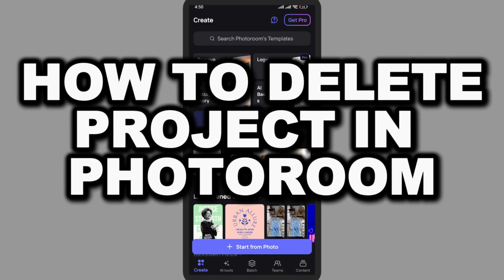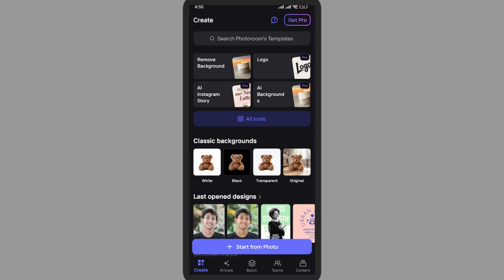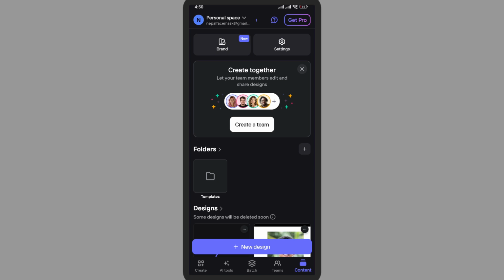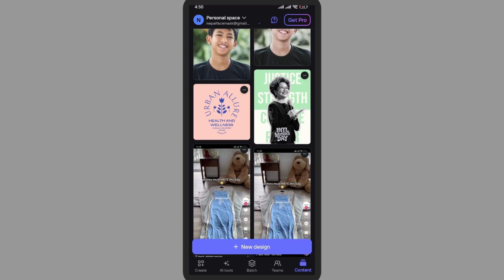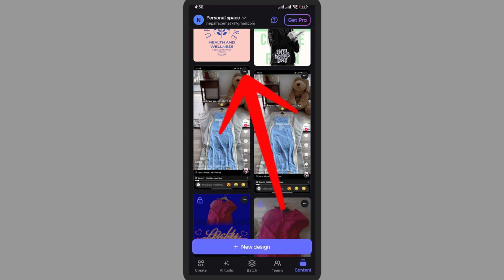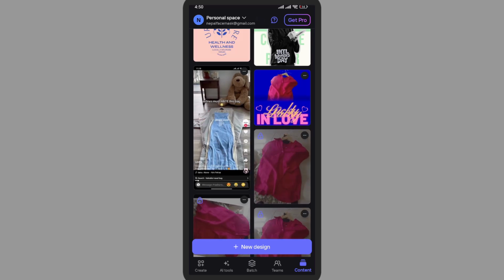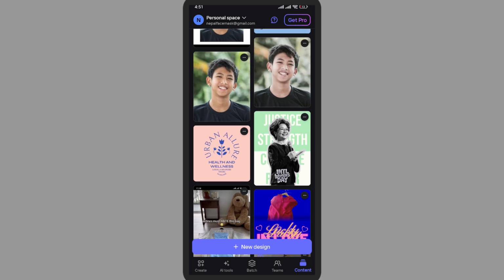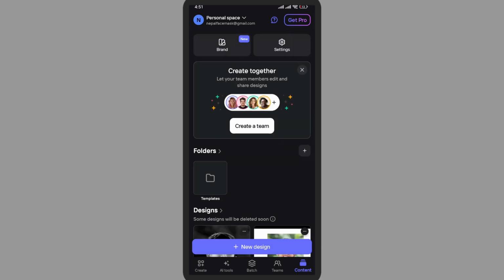How to Delete Project in Photoroom 2025?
Need to clean up your workspace or remove old designs? In this quick tutorial, I’ll show you how to delete a project in Photoroom step-by-step. Whether you're organizing your dashboard, starting fresh, or freeing up space, deleting unused projects in Photoroom is simple and effective.

Learn how to navigate the Photoroom app, locate your saved projects, and permanently delete the ones you no longer need. This video is perfect for creators, small business owners, or anyone who uses Photoroom regularly.